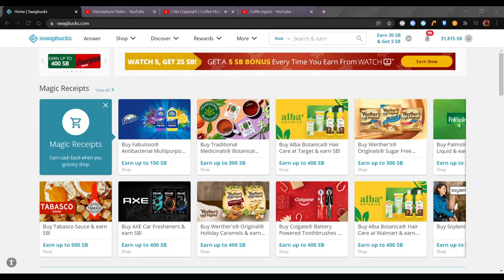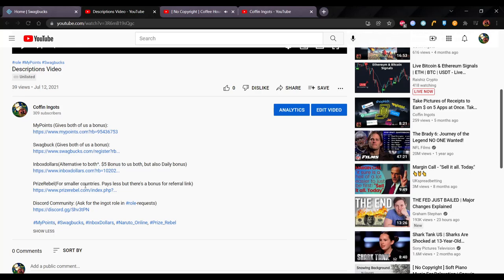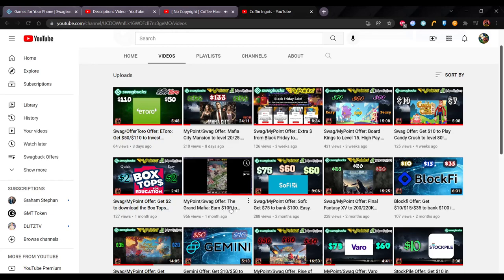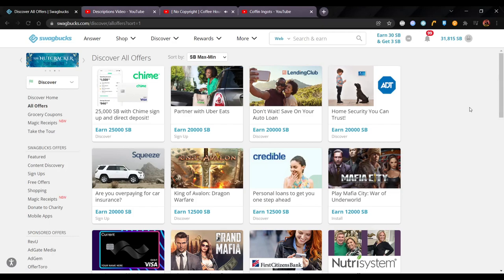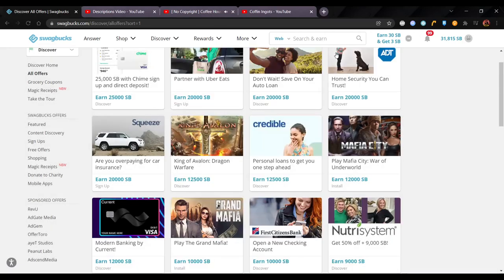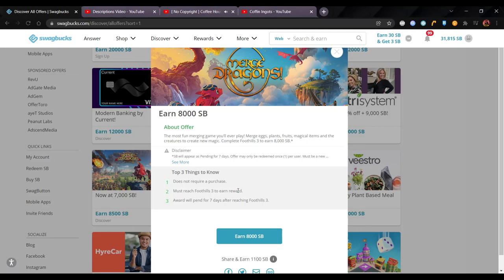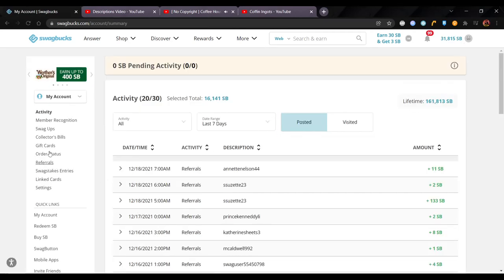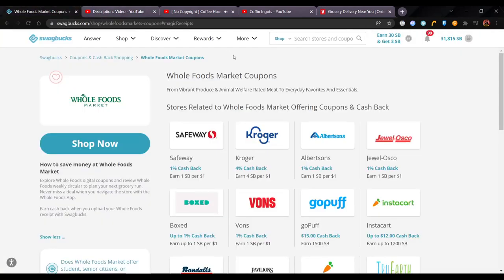I Got 1000 from Swagbucks. How About You?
Discord Community: (Ask for the ingot role in role-requests, talk in Coffin-ingots)

*Phones for offers: (I have all of them)*

*Android Version 9* – Will work for some game offers. Usable for referral bonuses in games or farm accounts.
BLU Studio Mini -5.5HD
Comments: Press down harder on touch screen

*Android Version 12* – Thinner/Smaller. Should work for all game offers.
Samsung Galazy A01
Comments: Very Low memory. But light

*Android Version 9* – Larger/Thicker. Will work for most game offers. Usable for referral bonuses in games or farm accounts.
Umidigi A5 Pro
Comments: Pick this only if you also want function/space as a phone. Otherwise Samsung A01 is better.

*Android Version 9* – Wider/Longer: will work for most game offers. Usable for referral bonuses in games or farm accounts.
Blackview A80 Pro

*Android Version 10* – Longer/Wider. Works with most game offers. Usable for referral bonuses in games or farm accounts.
Doogee N30

*IOS Version 15* – Smooth/Compact. Works with game offers for IOS which sometimes pay higher than android. Some game offers requires IOS.
IPhone X